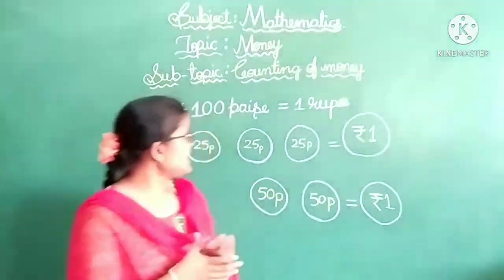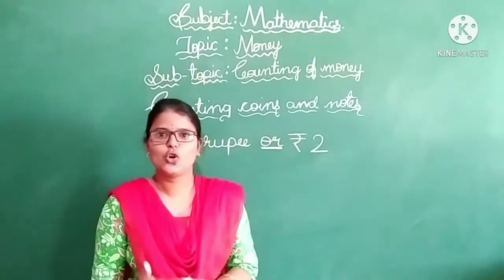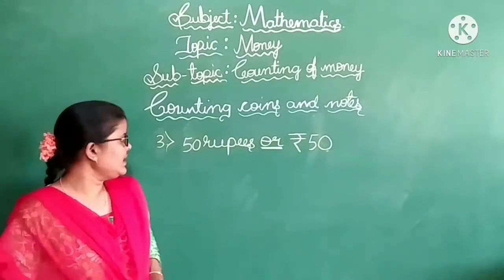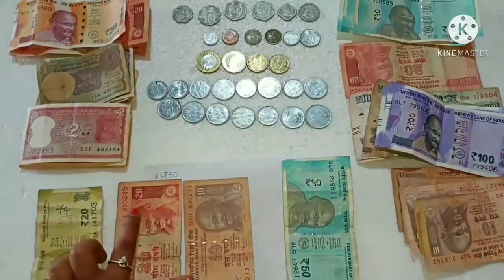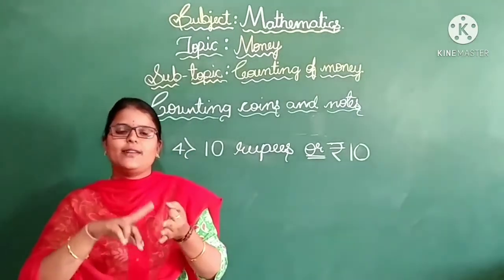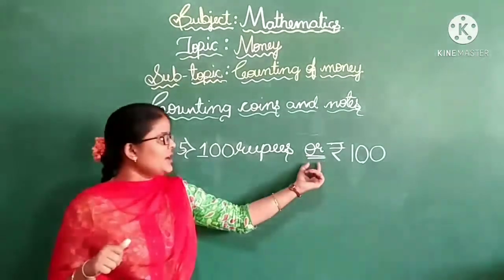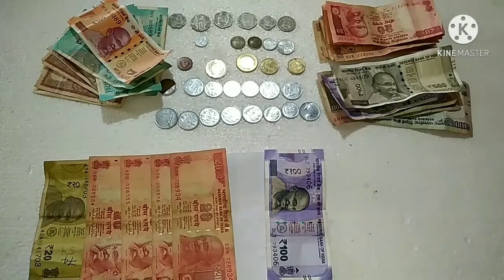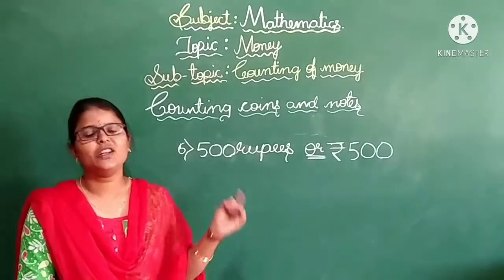1st Standard Maths 2nd Sem 4th lesson Part 2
1st Standard Maths 2nd Sem 4th lesson Part  2